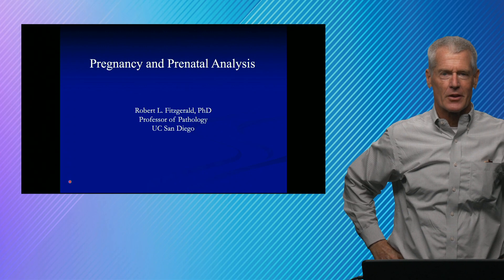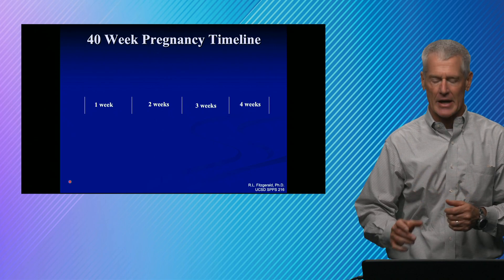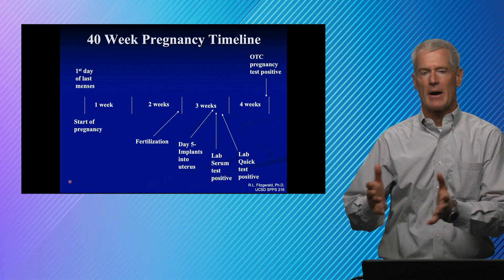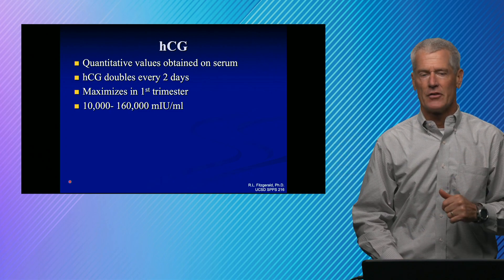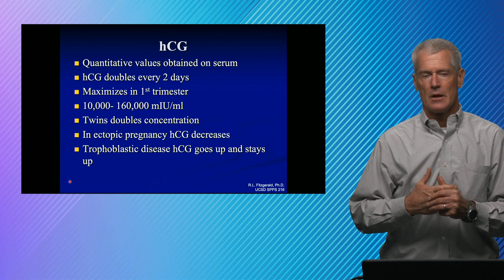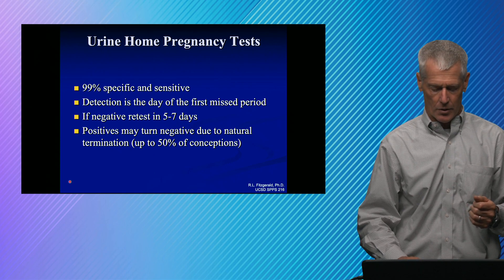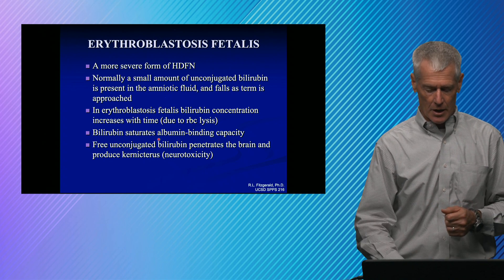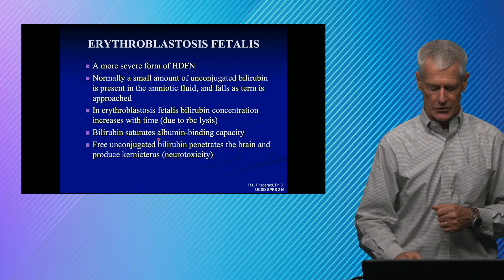Quick Hits in Laboratory Medicine: Pregnancy and Prenatal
After viewing this video the audience should be able to describe the differences in measuring human chorionic gonadotropin (hCG) in serum versus urine. Attendees will be able to discuss the time line for positive results for different types of pregnancy tests. hepatocellular injury from biliary tract disease. The audience will be able to summarize the steps of a lateral flow assay commonly used in over-the-counter pregnancy tests. Viewers will be able to explain hemolytic diseases of the fetus and newborns and how passive immunity is used to prevent erythroblastosis fetalis.